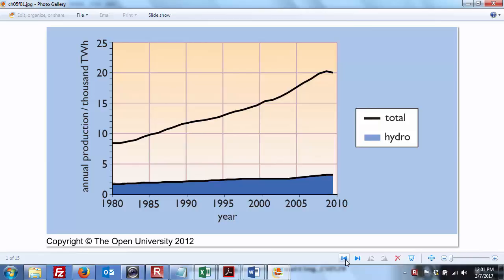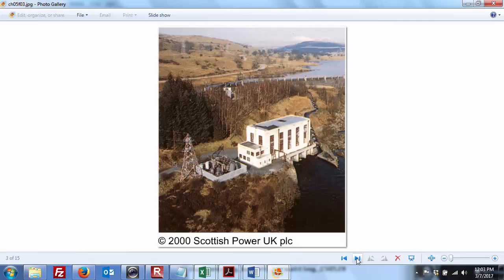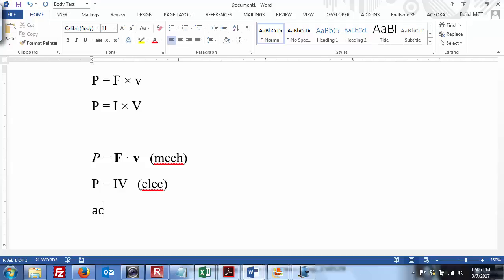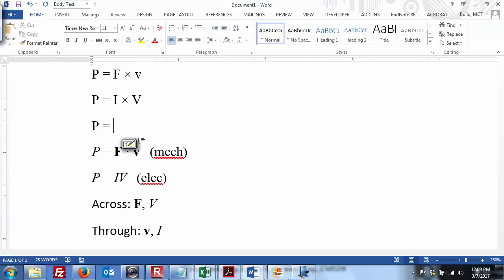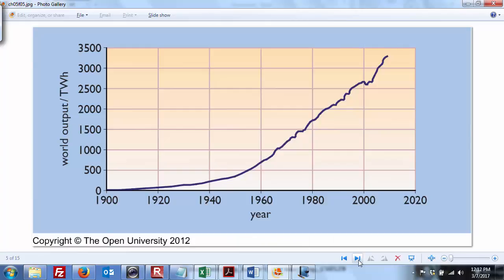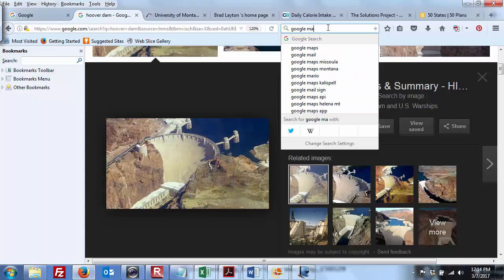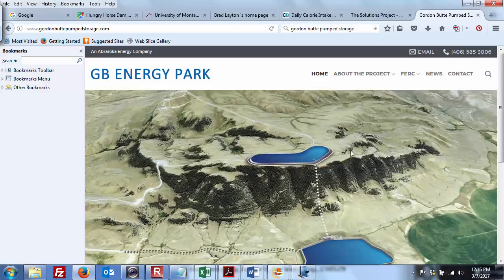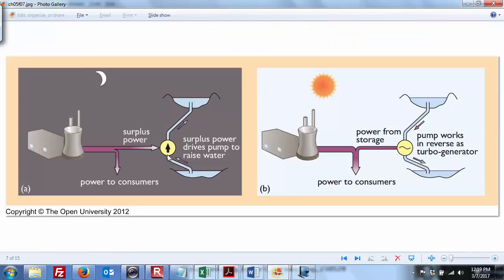NRGY_102_Lecture_01_01_Boyle_RE_Ch_01